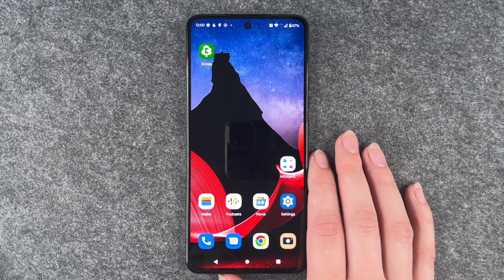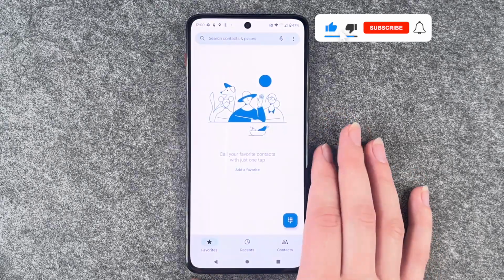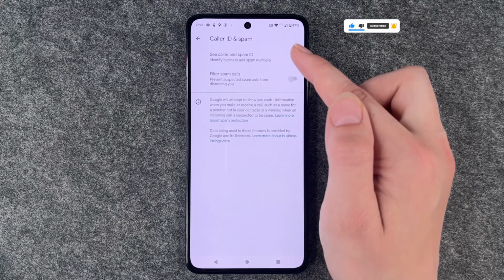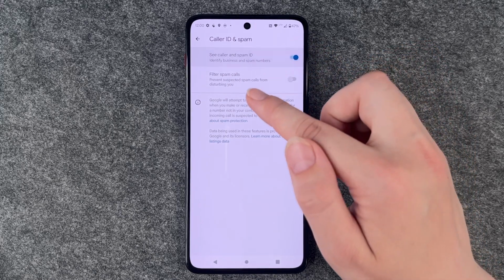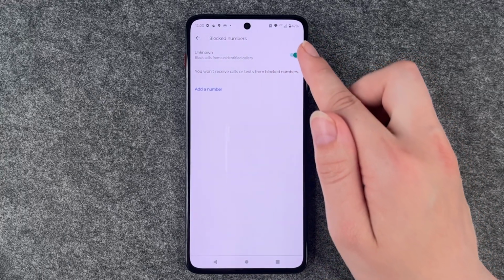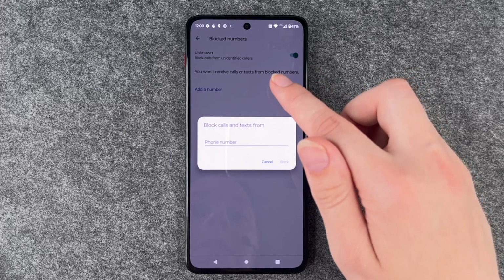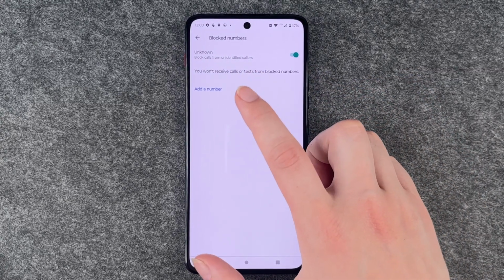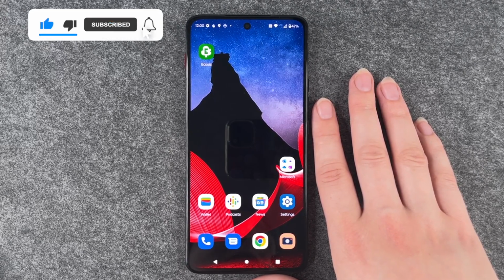Motorola Thinkphone - How to block numbers • 📱 • 👤 • ⛔️ • Tutorial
Do lots of people call you throughout the day on your Motorola Thinkphone, want to sell you something or simply steal your time? Bet you do not like that! If you looked for a video where you find out how to block those numbers, you are in the right place.
Enjoy the video... and the silence afterwards. 😉